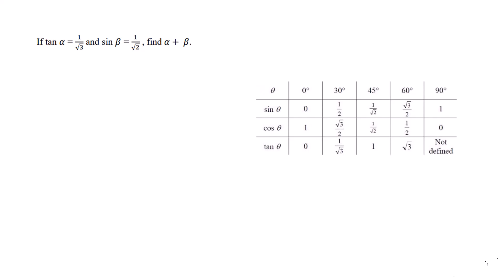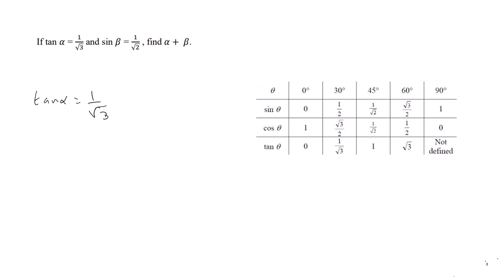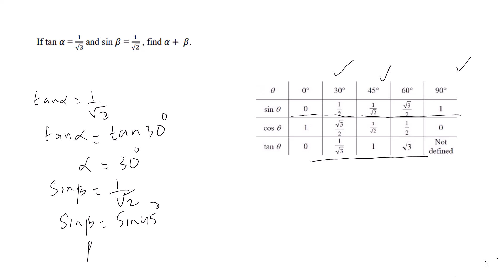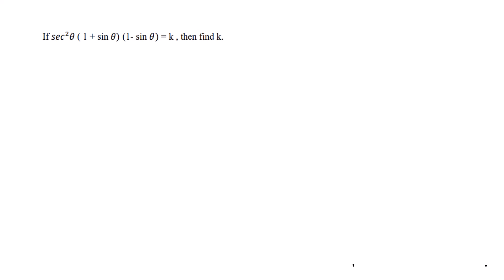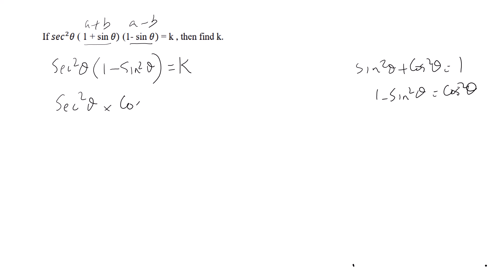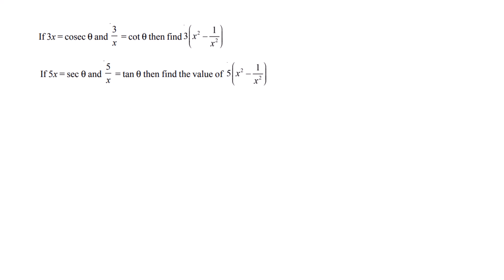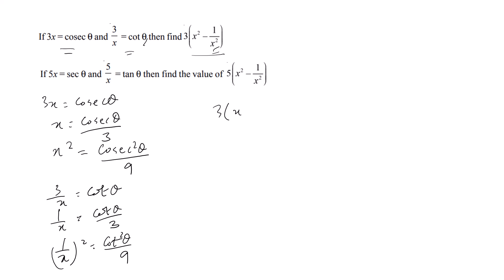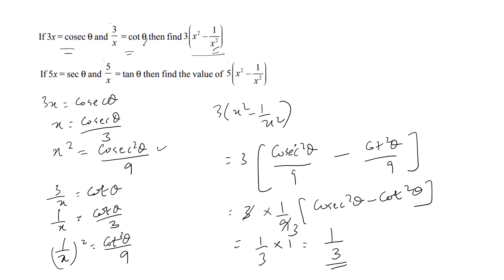Trigonometry /One Mark Questions/CBSE Class 10 MATHS /Nley's ZelfStudie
TRIGONOMETRY # ONE MARK QUESTIONS #1 MARK QUESTIONS MCQ'S ON INTRODUCTION TO TRIGONOMETRY

Watch the videos until the end.
 I hope this will suffice your requirement.

Please post your comments after watching.